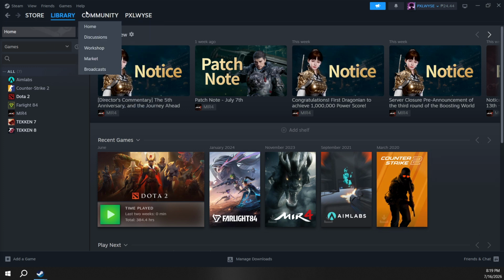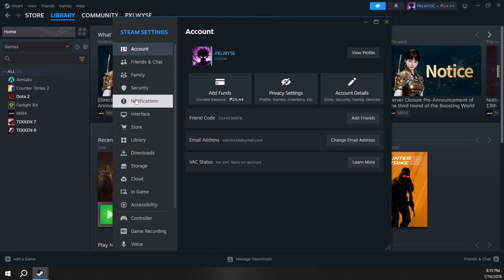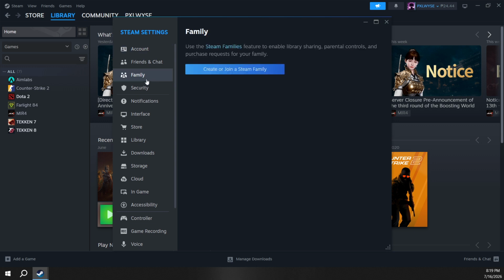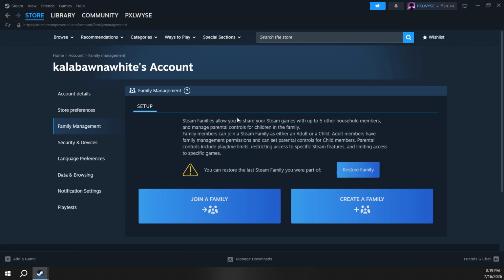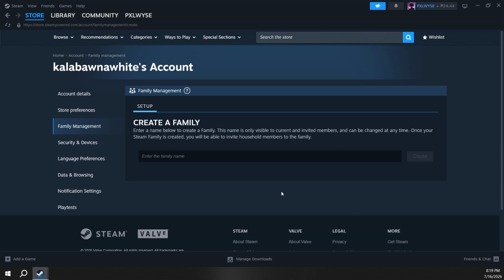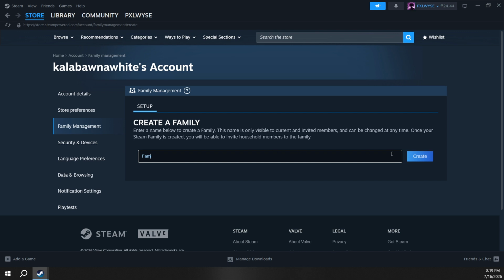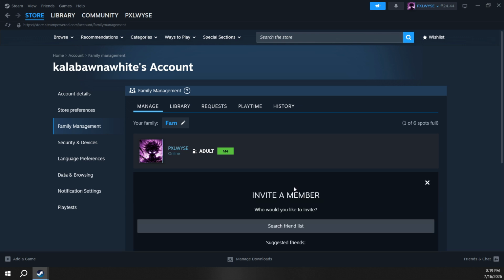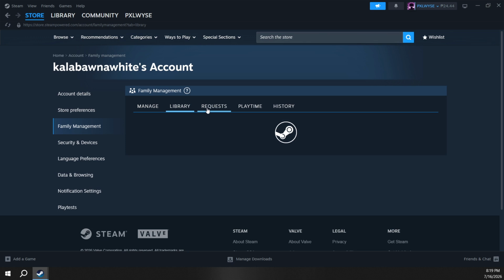How To Share Games On Steam Desktop [2026 Guide]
How To Share Games On Steam Desktop